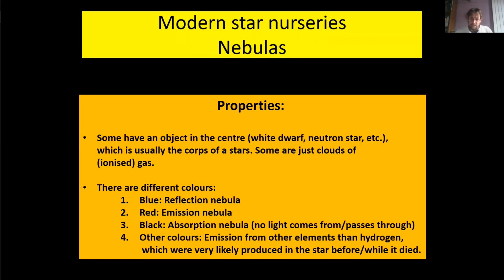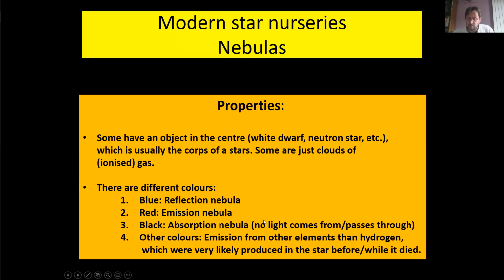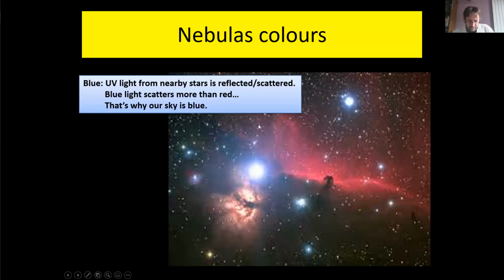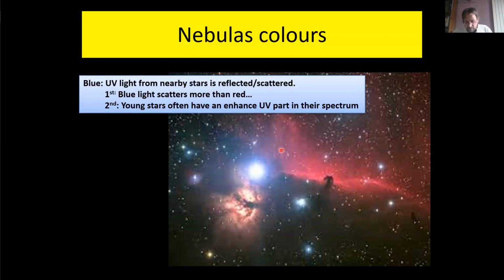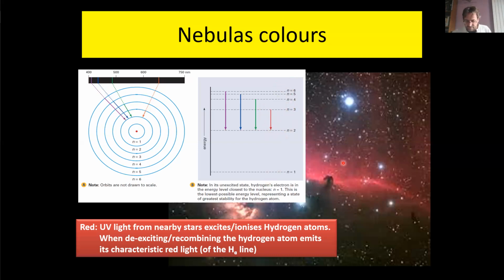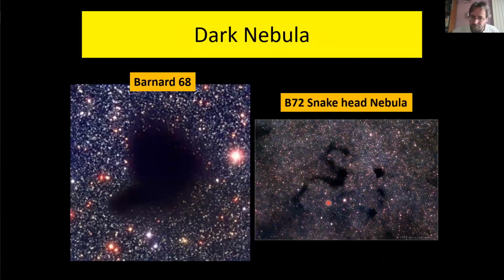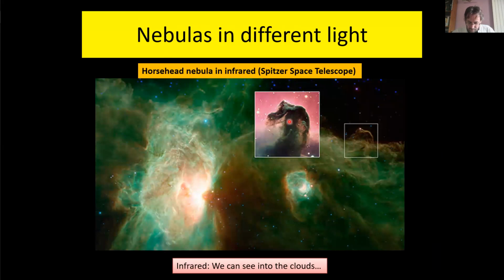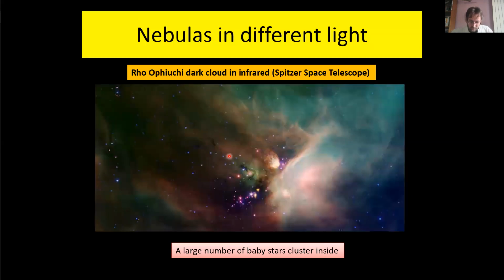IntroAstro Lecture6 Part2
Nebula as star nurseries